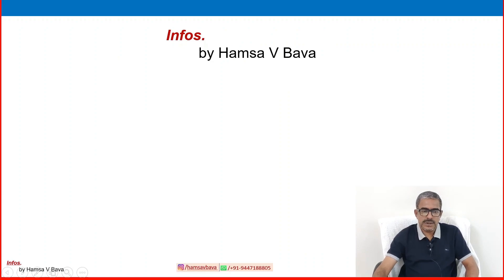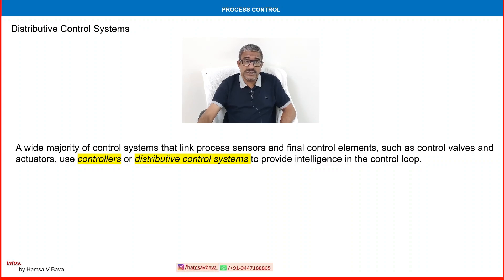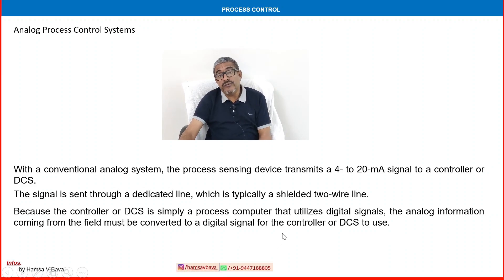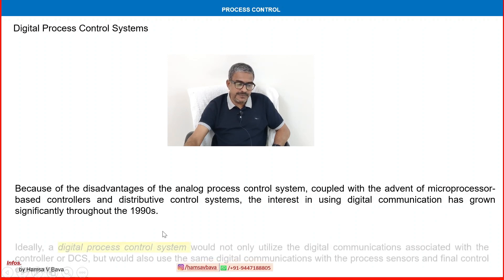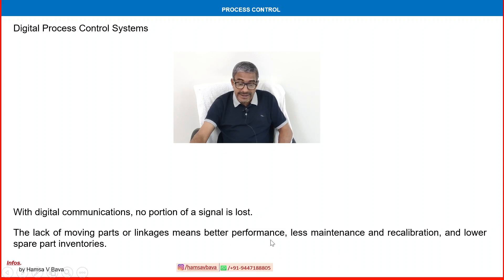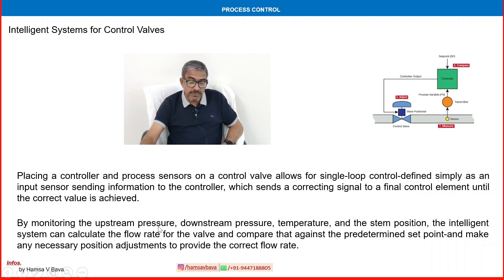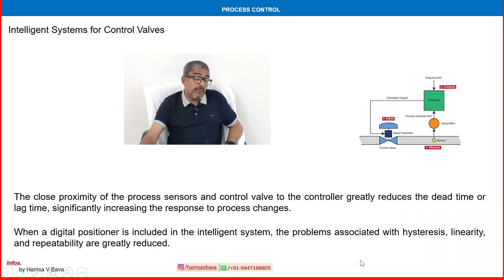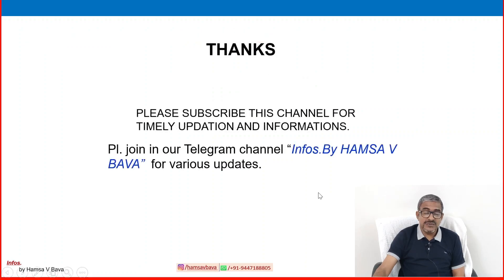Oil and Gas Process - Valves Part 12 (Smart Valves)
Valves are an important equipment in oil and gas operation process.
Automatic control of valves requires an actuator, which is defined as any device mounted on a valve that, in response to a signal, automatically moves the valve to the required position using an outside power source
The addition of an actuator to a throttling valve, which has the ability to adjust to a signal, is called a control valve.
A valve positioner is a device that interfaces with the process controller and the actuator, and is connected to the valve stem so it can sense the exact position of the valve.
The positioner receives an input signal from the process controller and outputs a signal to the actuator to move the valve.
The Positioner compares the forces generated by the control signal and the control valve stem through the motion connector and the feed back cam, and accordingly it feeds or bleeds the air going to the valve actuator. The instrument air signal is applied to the signal diaphragm.
Actuators can call to a power-actuated operator using an outside signal and power source rather than a human being.
Actuators are critical elements in the control loop, which consists of a sensing device, controller, and an actuator mounted on a valve.
In this video of "Oil and Gas Process  - Valves Part 10" focus on various manual operators and actuators using in oil and gas industry and its application.

Many electronic, pneumatic and hydraulic systems exist today to control fluid system variables, such as pressure, temperature and flow. Each of these systems requires a power source of some type, such as electricity or compressed air in order to operate. A pressure Relief Valve must be capable of operating at all times, especially during a period of power failure when system controls are nonfunctional.

By watching this video, you will have a clear understanding on definition of valves, classification of valves, Valves selection criteria and application of various types of valves using in oil and gas industry.